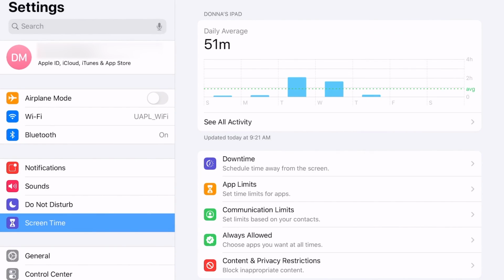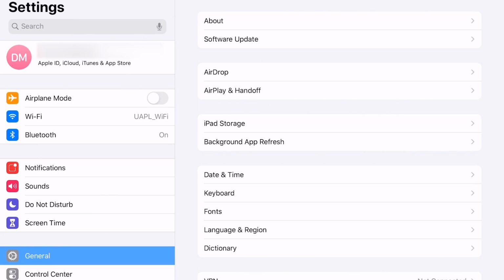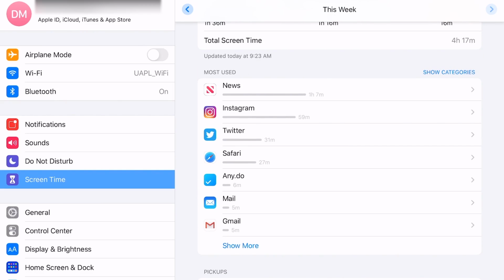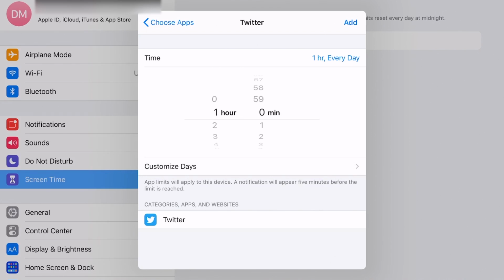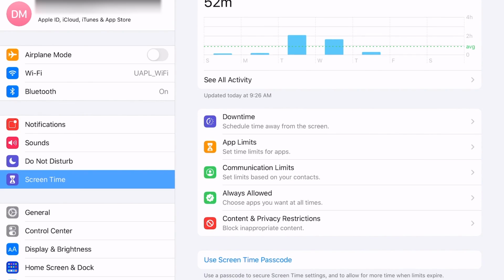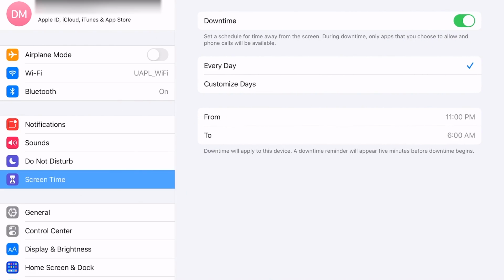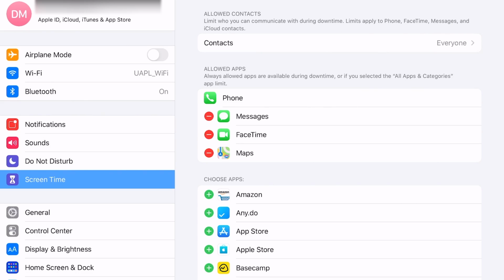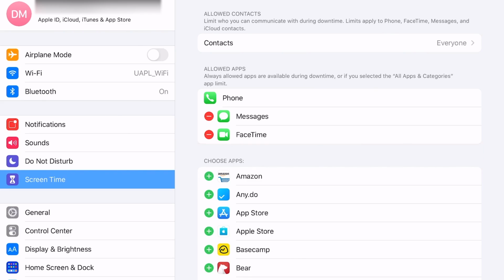Introduction to iOS: Using Screen Time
Have you explored the Screen Time settings on your iOS device? If you want to take a break from your phone or your tablet, track your device habits, or even cut back on a few select apps, learn how Screen Time can help you manage your device use!